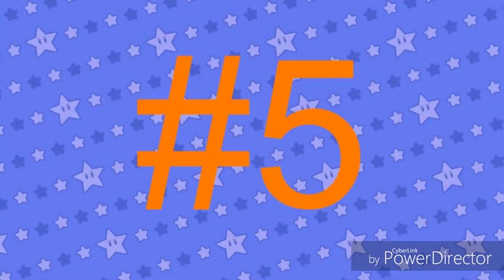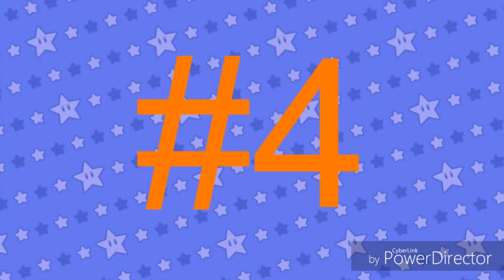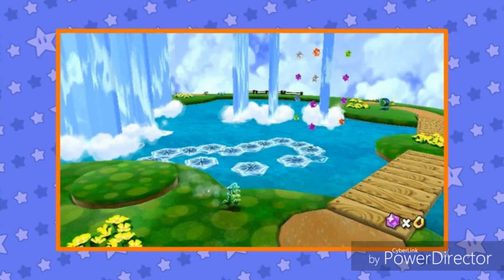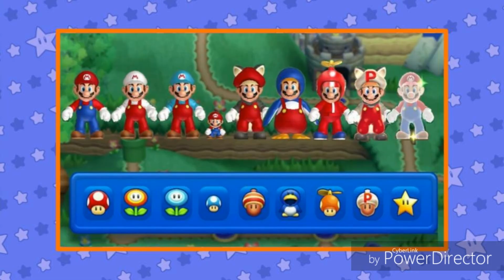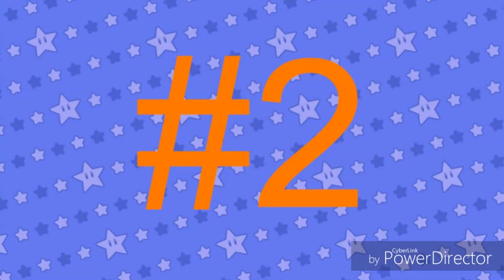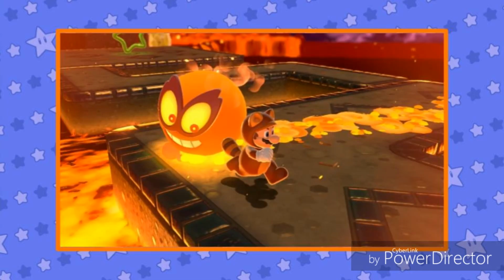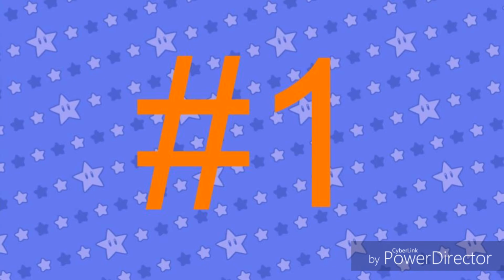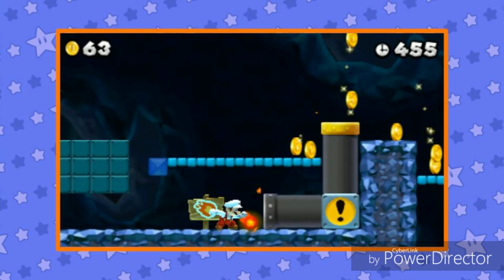Top 5 Super Mario Power-Ups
Mario has been using a lot of power-ups on his quest to save the princess of the Mushroom Kingdom, Peach, from the King of the Koopas, Bowser. The best power-ups Mario (and his friends) used can be seen here.

Do you want to see teasers and thumbnail previews for upcoming YouTube videos on my channel?